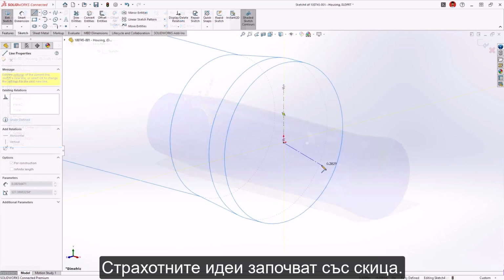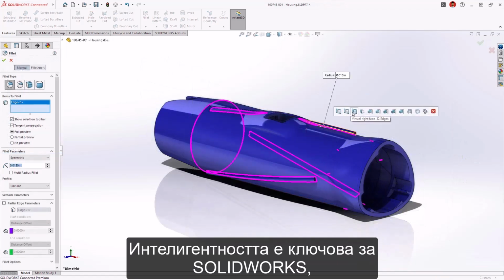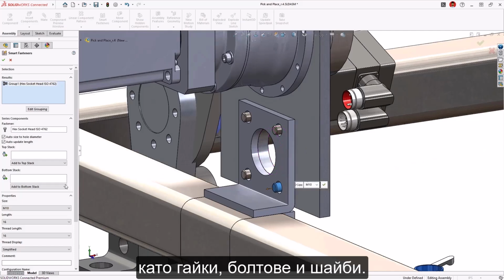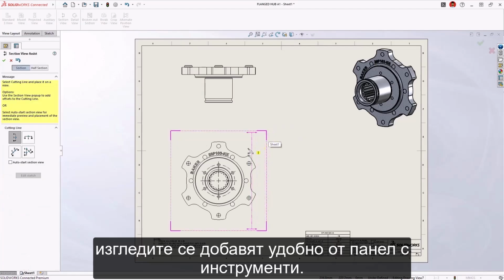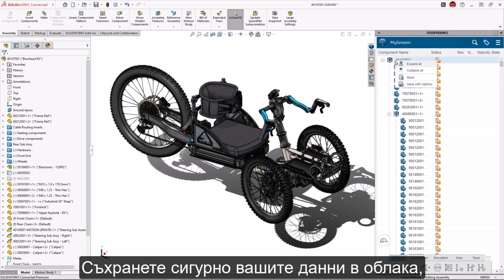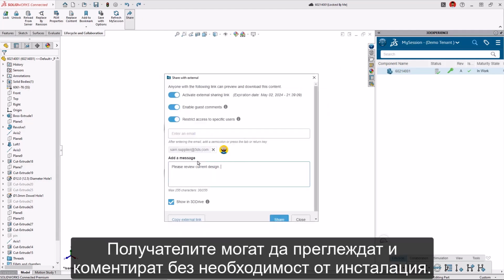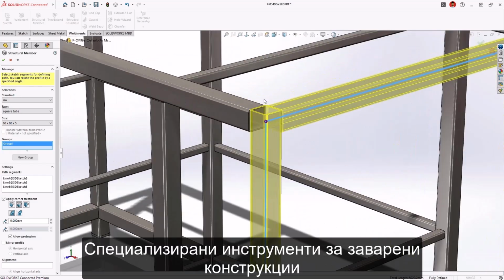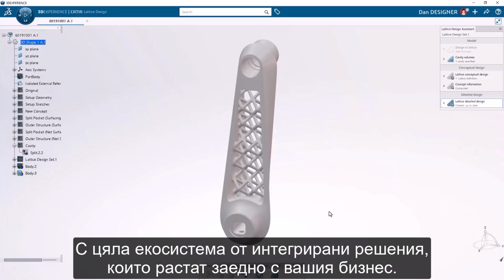First look SOLIDWORKS 2024